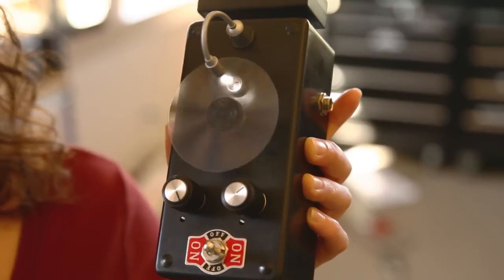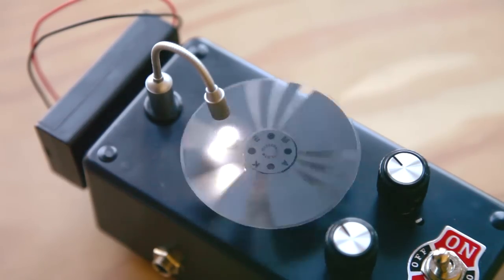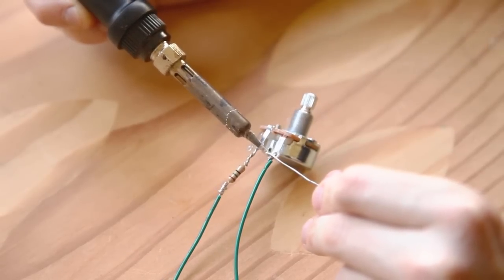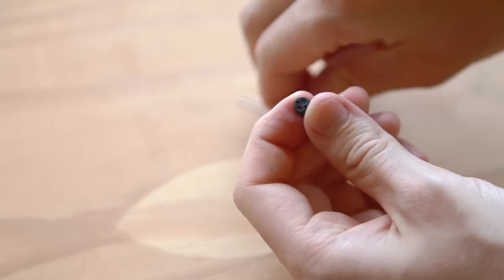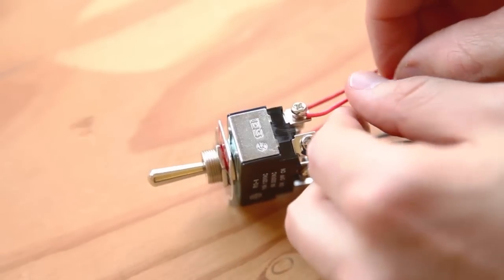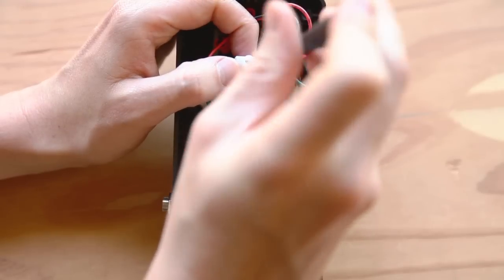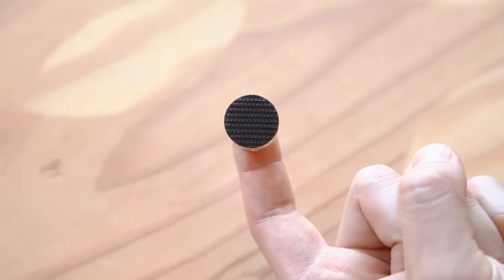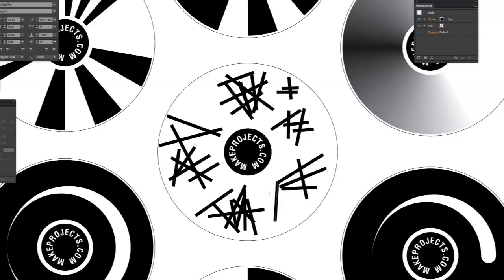Weekend Projects - Optical Tremolo Box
Inspired by Charles Platt's "Stomp Box Basics" article (MAKE Volume 15, page 82), follow along as we build this Optical Tremolo Box, which reads a patterned disk with a light sensor to create a warbling audio effect (tremolo).

For this project, MAKE Technical Editor Sean Ragan used a cadmium sulfide photoresistor to provide us with our light sensor - a component we have used in previous Weekend Projects. Not only does it look cool and sound great, but once you've made the project, you can customize it by making your own effects disks!